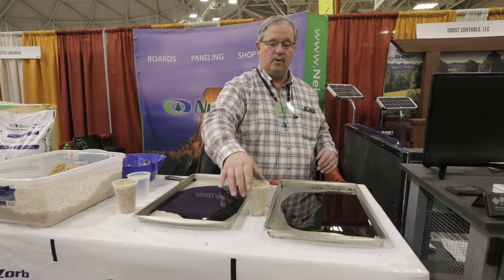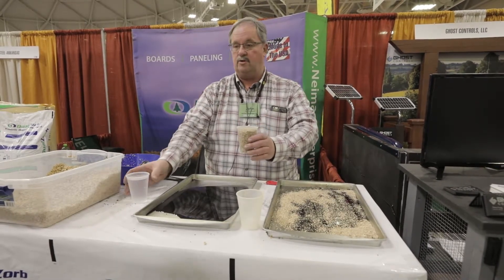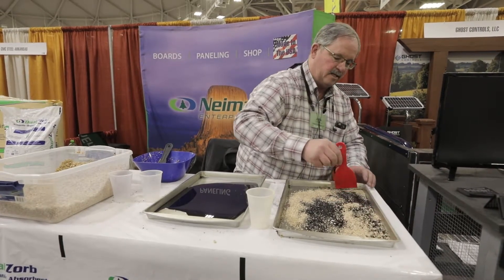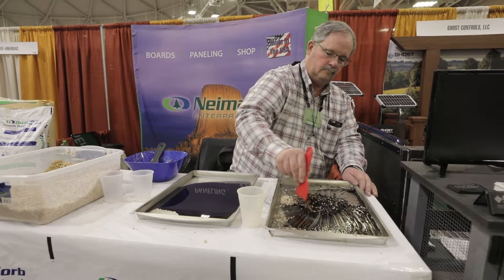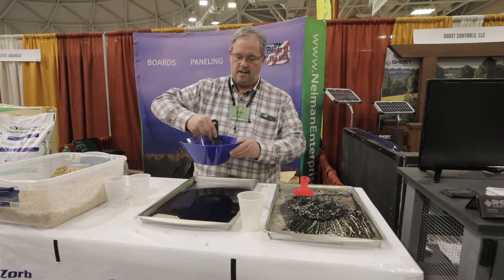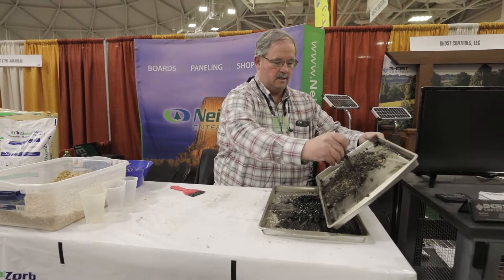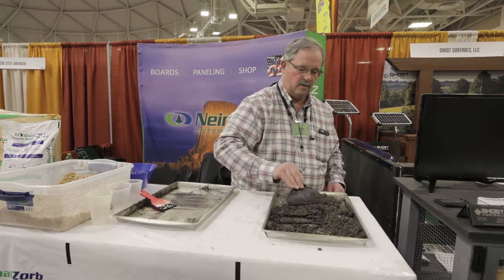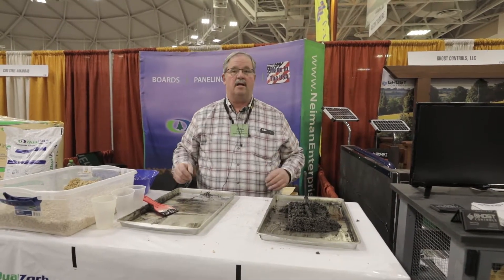DualZorb VS. Diatomaceous Earth - Oil Absorbency - Clear Winner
Dualzorb is a premium organic absorbent for spills.  This is a comparison between Dualzorb vs their leading competitor.   First mix with water and Dualzorb expands by 3x in volume increasing surface area to absorb more. If you spill oil reach for Dualzorb.